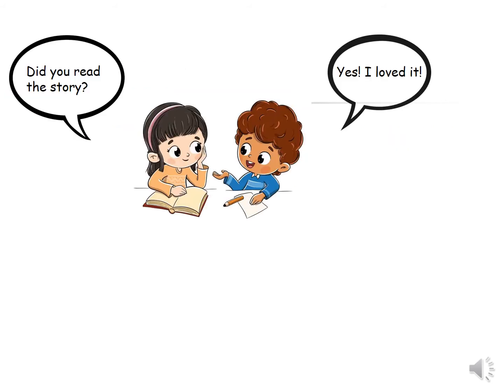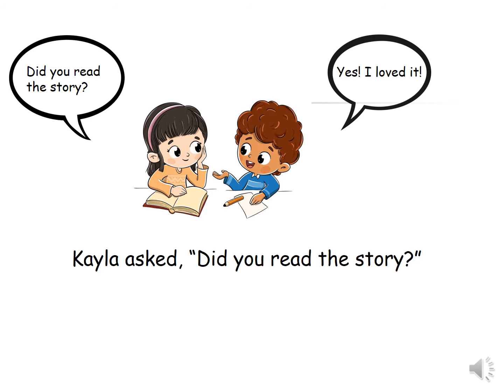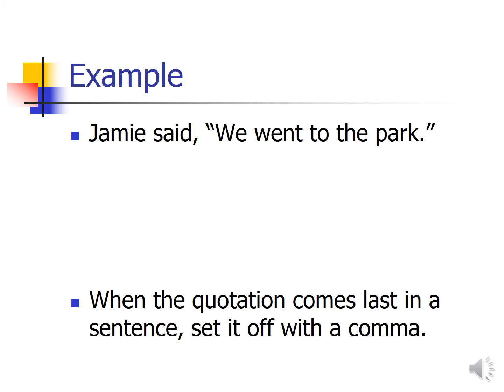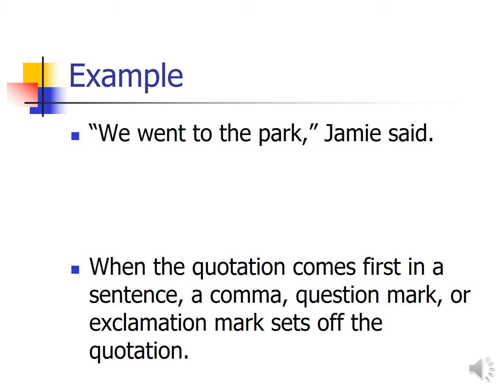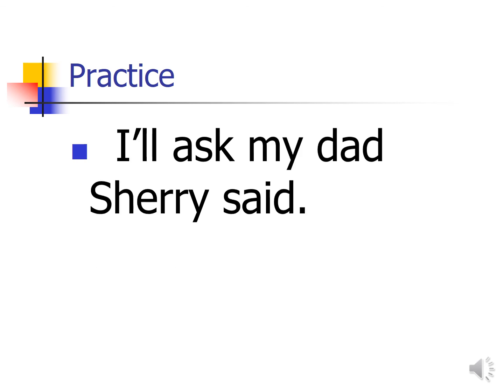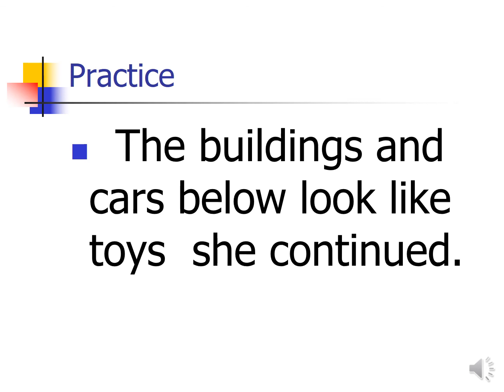Grade 2: English Quotation Marks